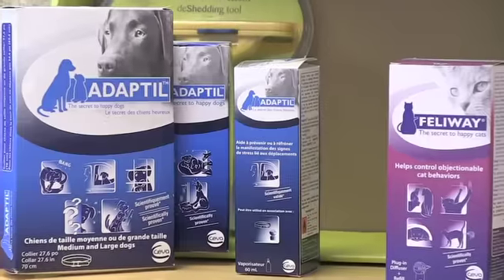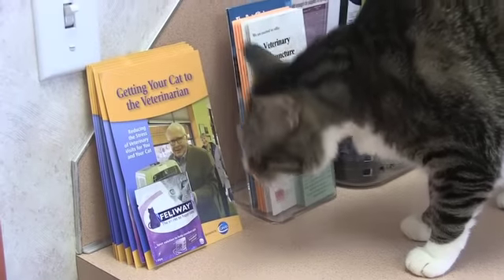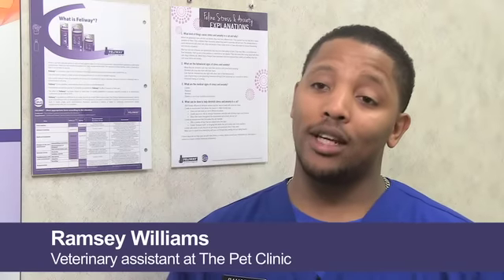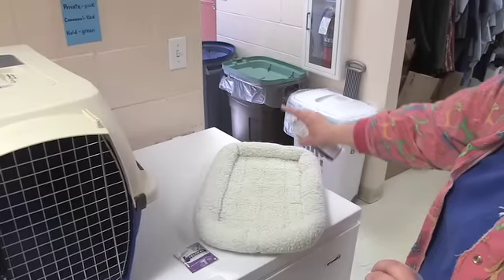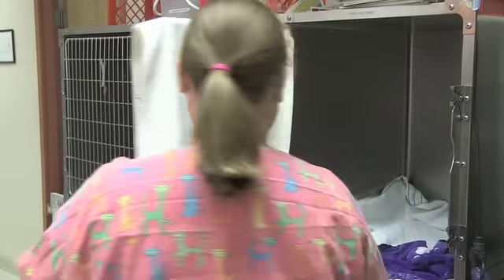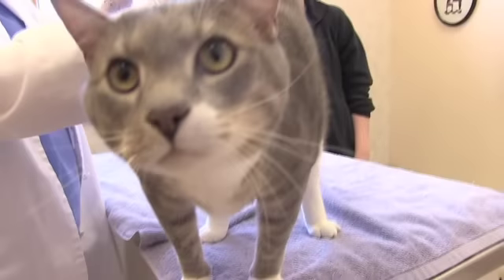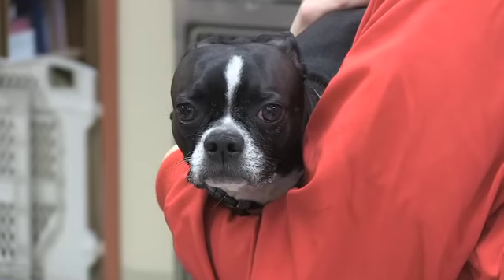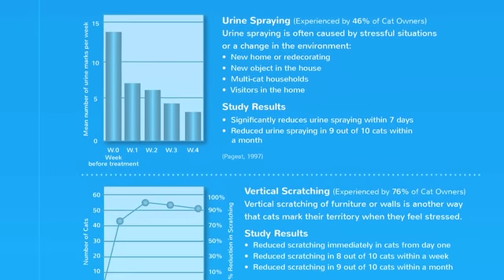FELIWAY Use In Veterinary Clinic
Vets use and recommend FELIWAY for cats and cat owners.
Vets use FELIWAY to help cats quickly adjust and feel comfortable in the vet clinic. Making their job much easier.
Vets recommend FELIWAY to help cat owners easily get their cats to the vet practice.
Pet Clinic of Omaha in Nebraska shows how and talks about the benefits for the cats and dogs in their clinic and at home for pet owners.
Adaptil is mentioned for helping dogs in clinic and for traveling.